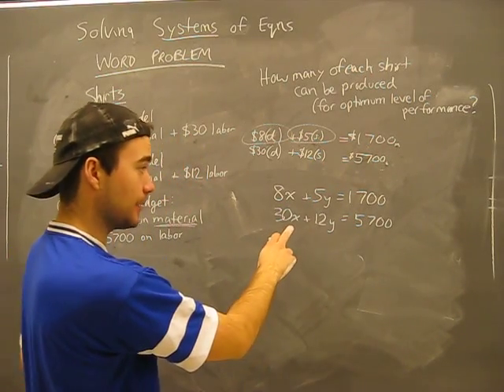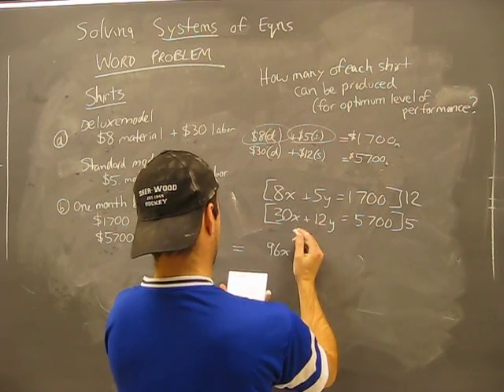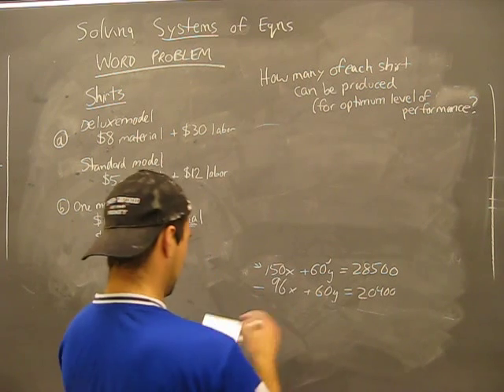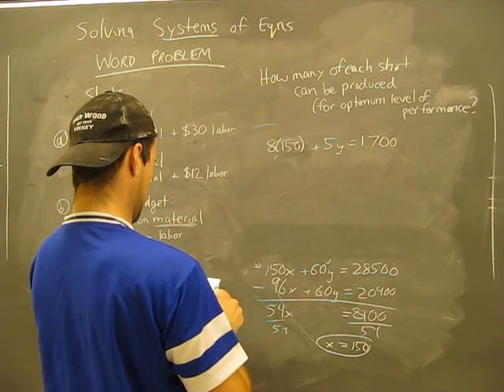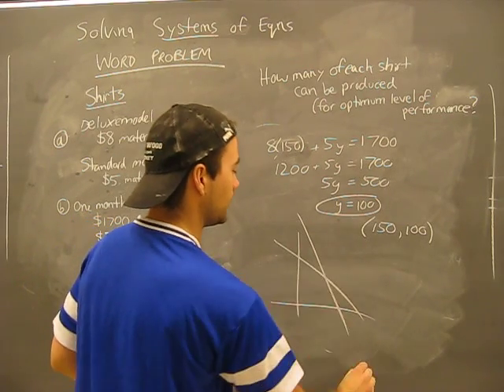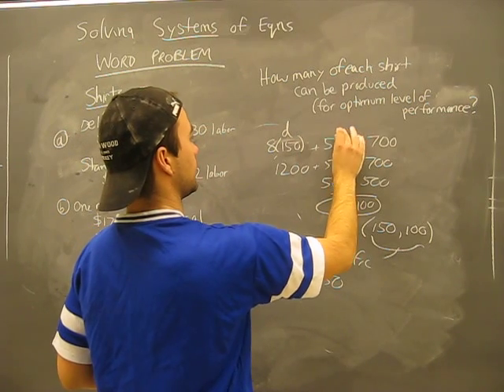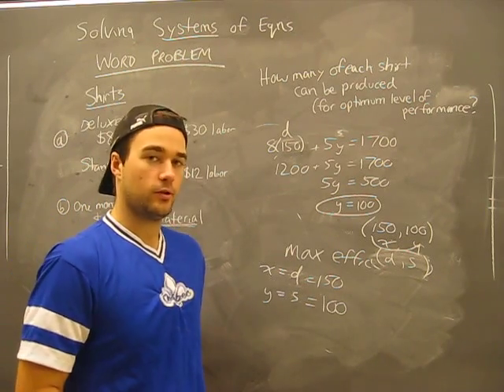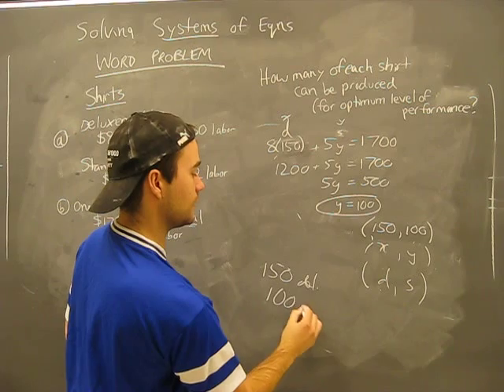Solving Systems of Equations WORD PROBLEM 5: Substitution, Elimination Method Algebra Math Help